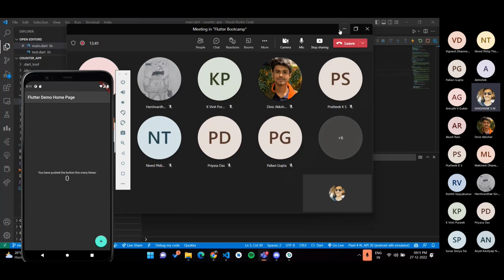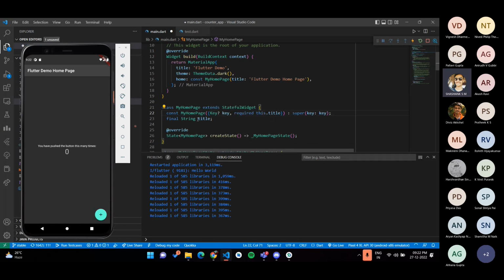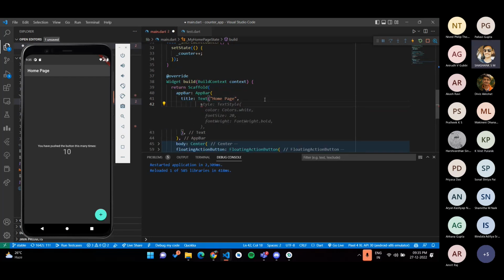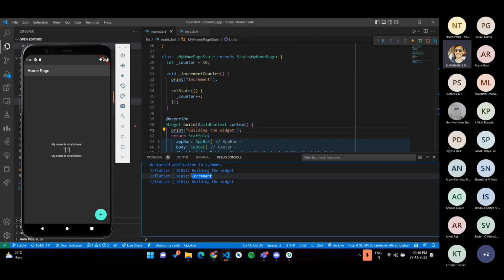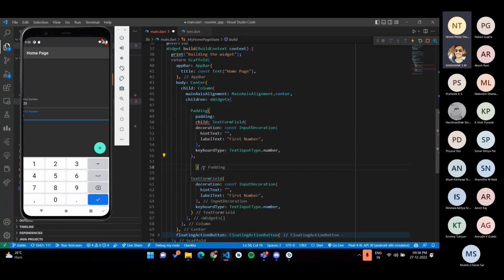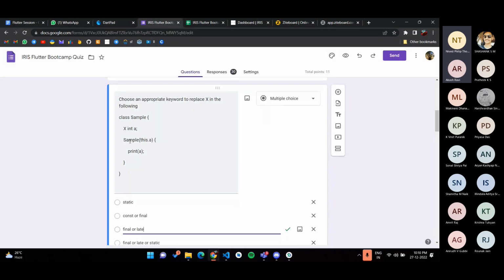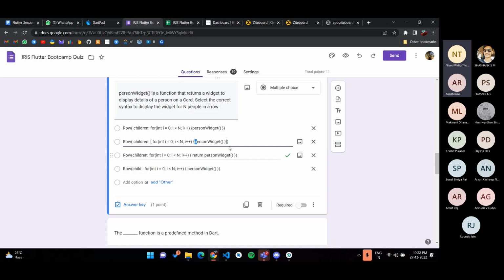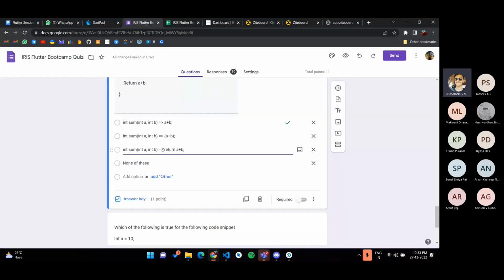IRIS Flutter Bootcamp '22 - '23 | Week 02 | Understanding the Counter app